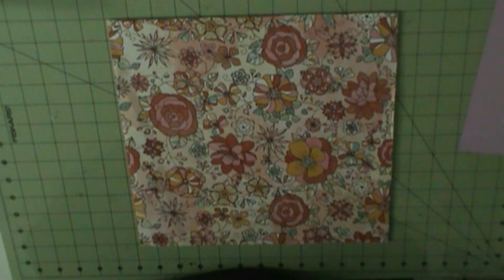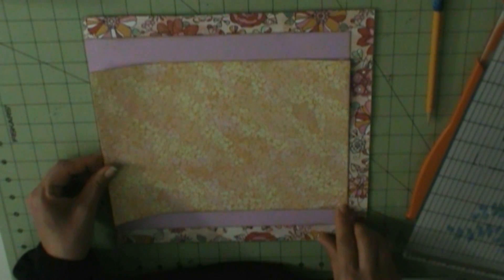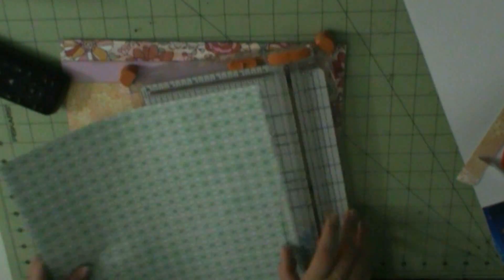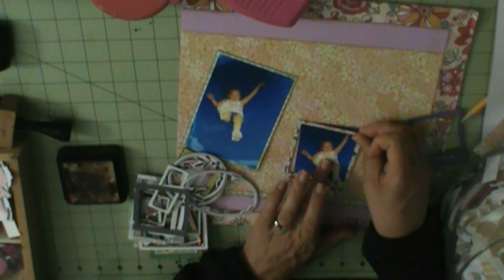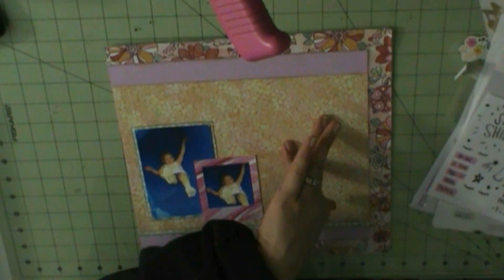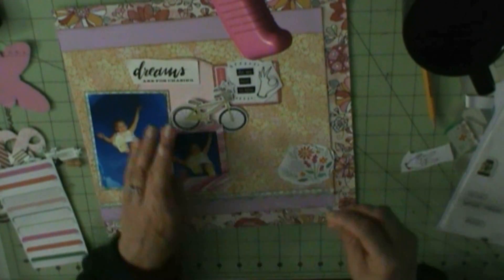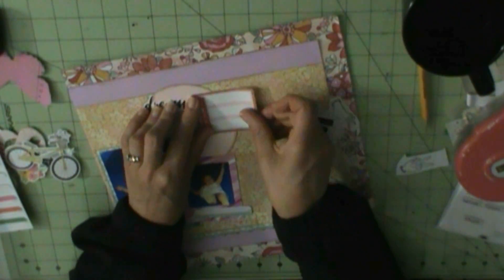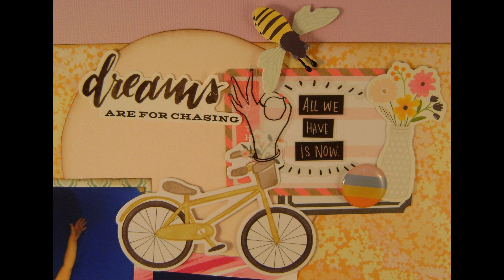Dreams are for Chasing Scrapbook Layout (July 2019 My Stash) Page 17